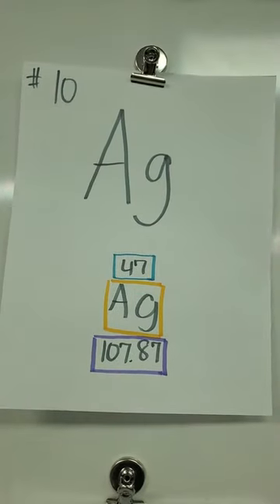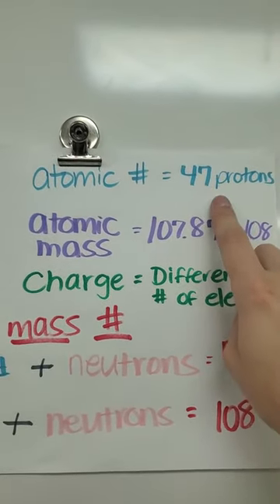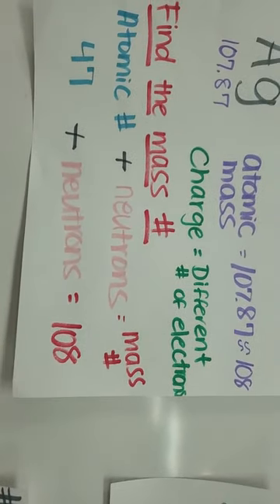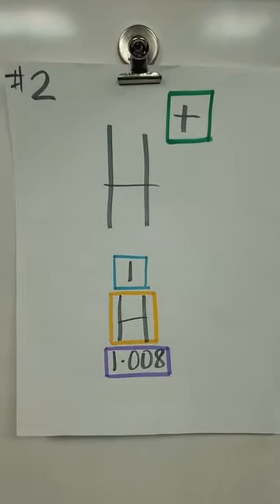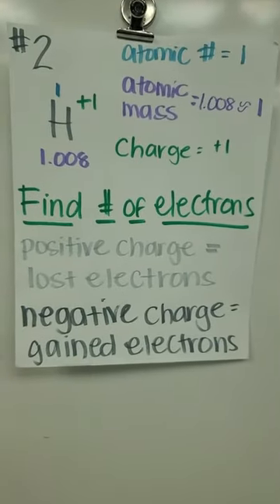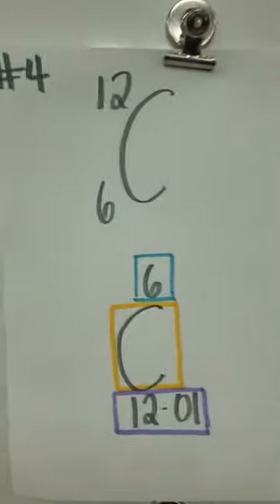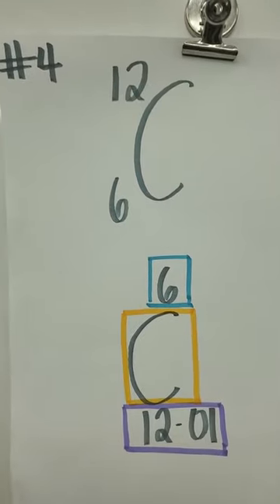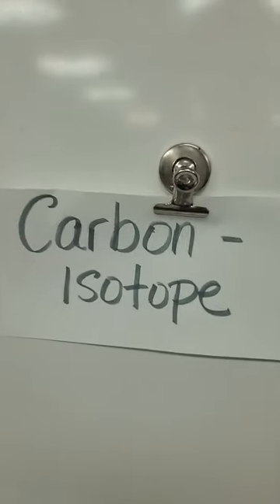Atom Chemistry Theater Examples